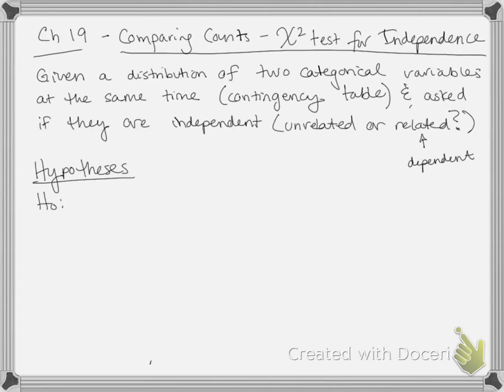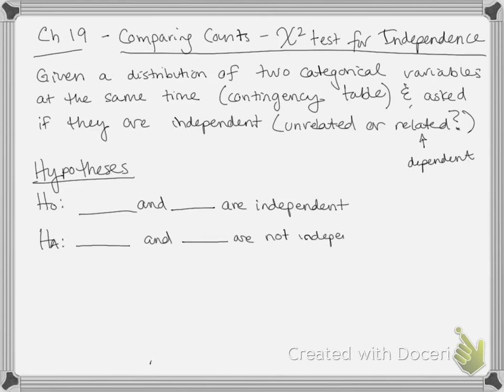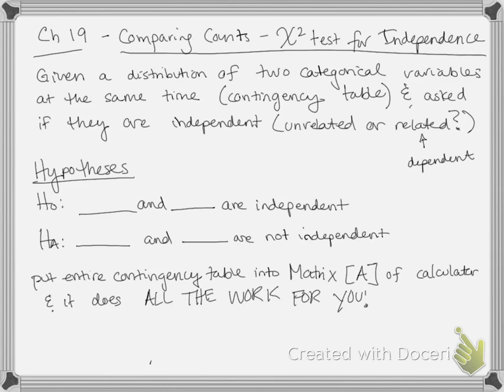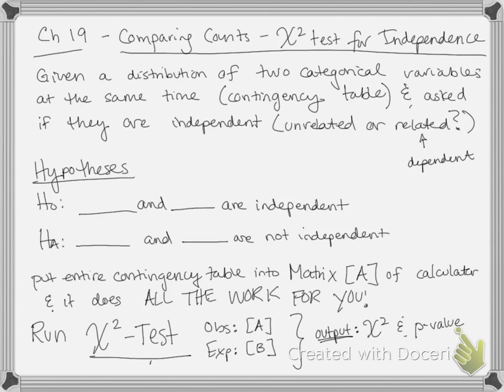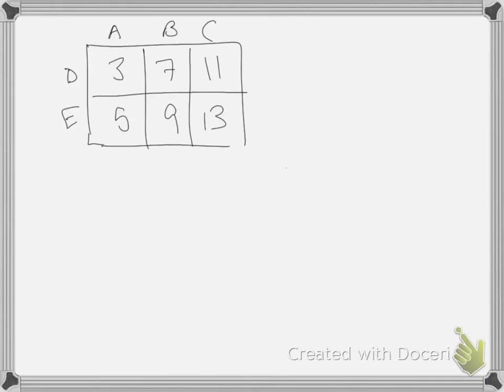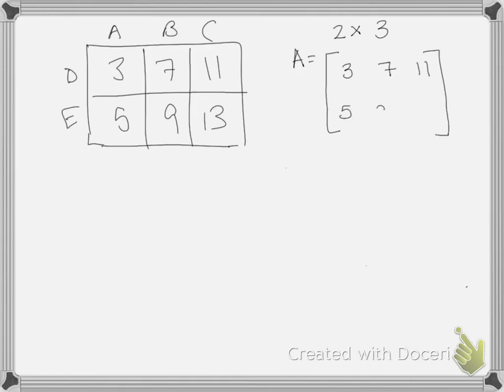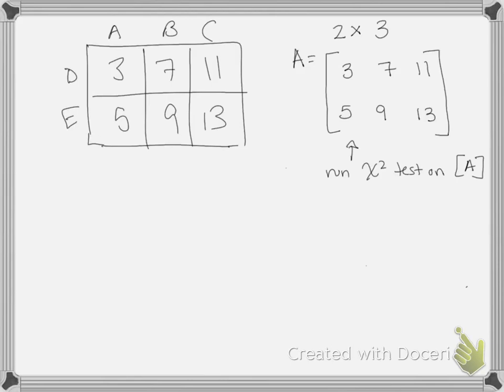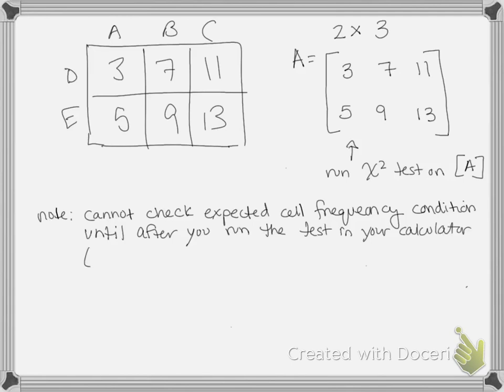Chi Squared Independence Notes